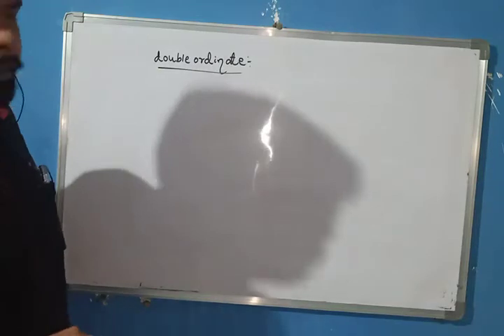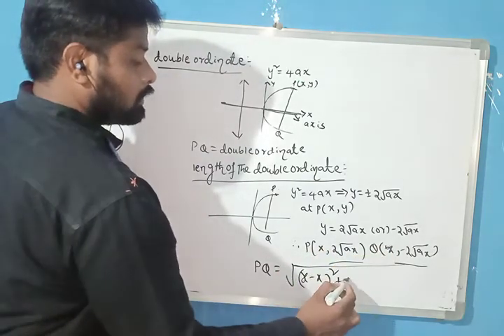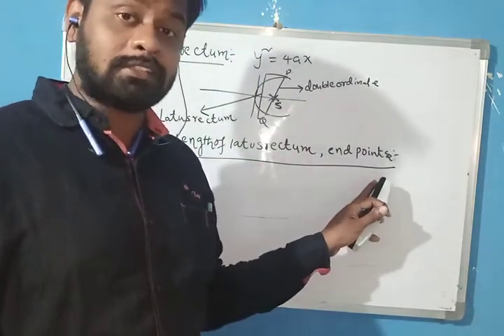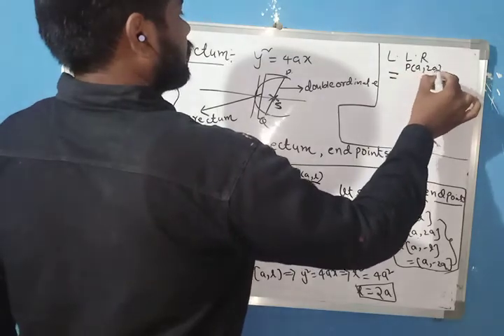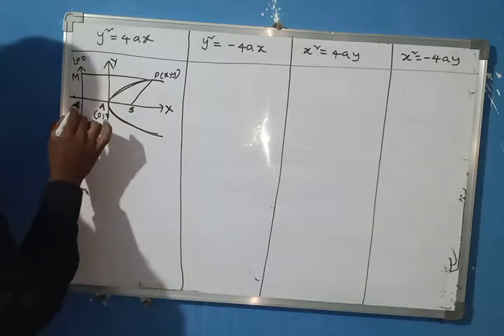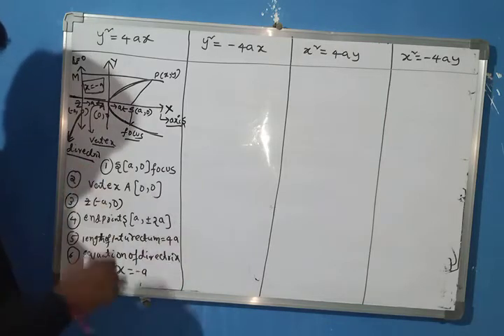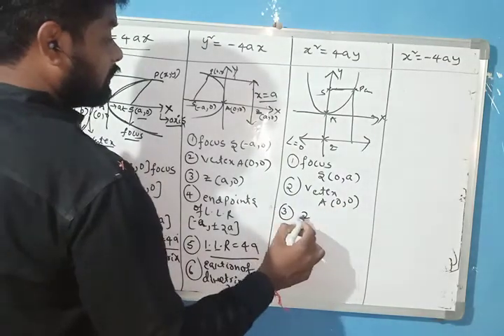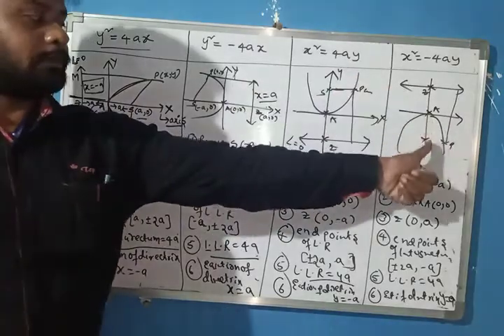Parabola various forms